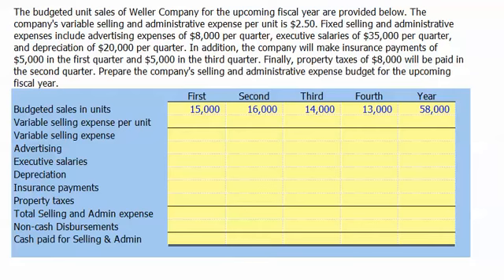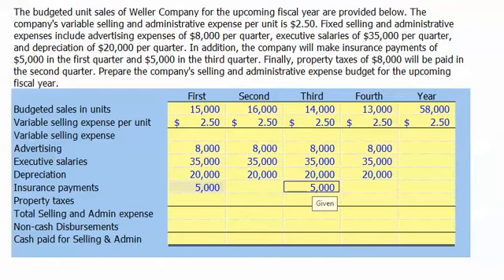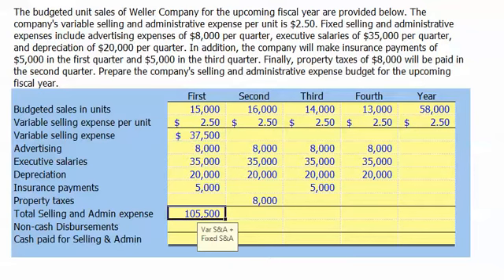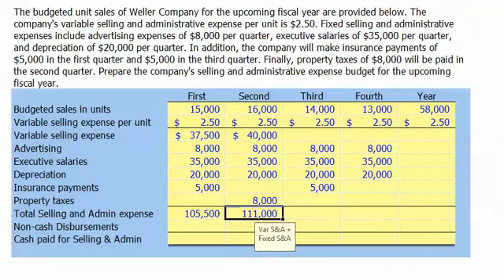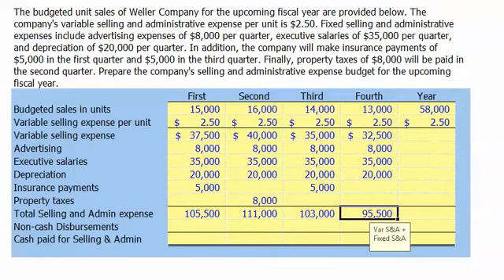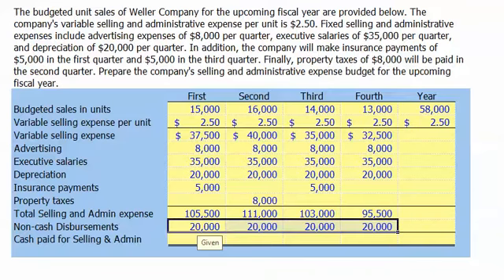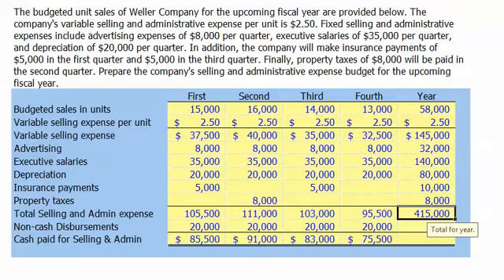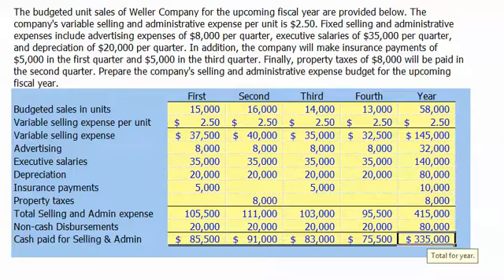BUAD162 - Guided Example 8-6